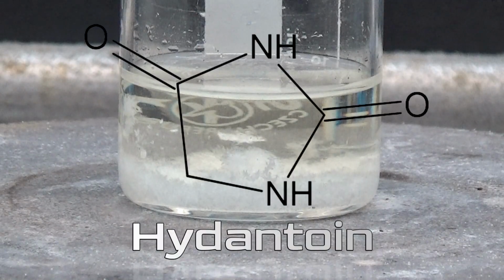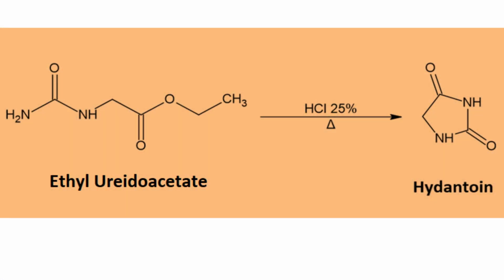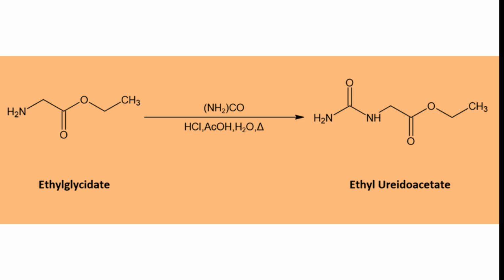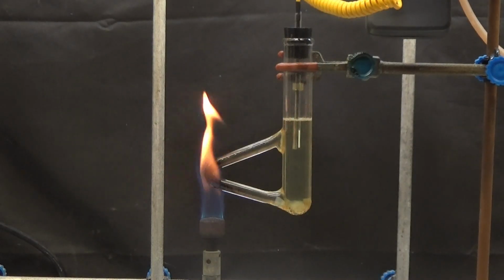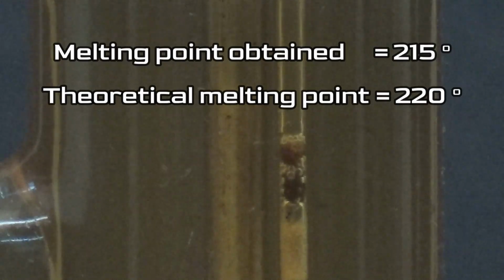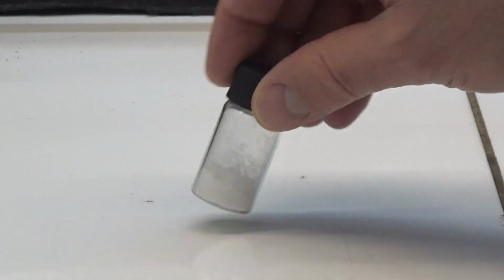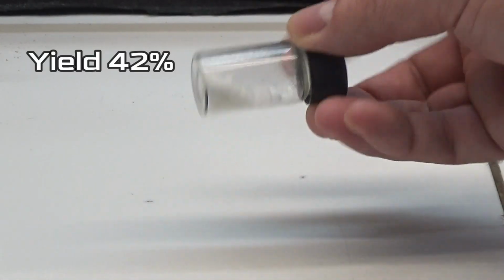HYDANTOIN.ncchem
VIDEOS OF SYNTHESIS AND PREPARATION OF CHEMICAL COMPOUNDS IN THE LABORATORY.